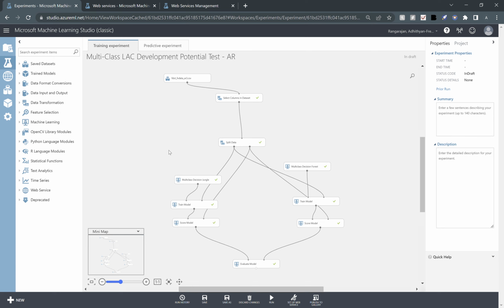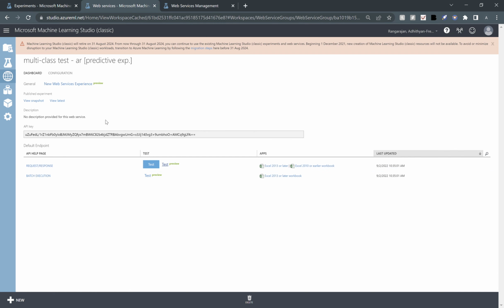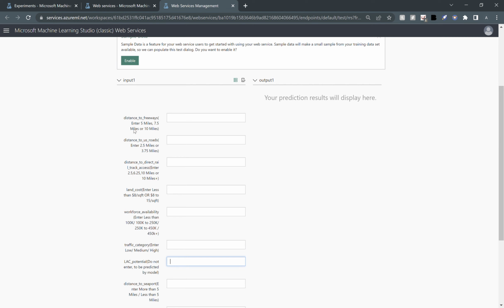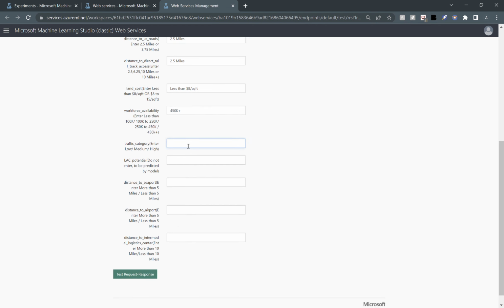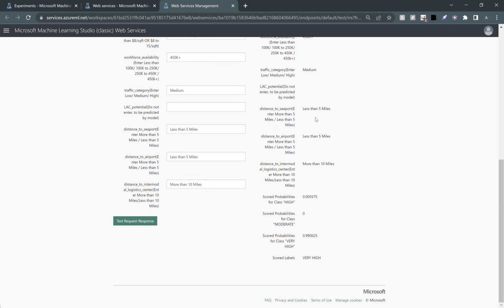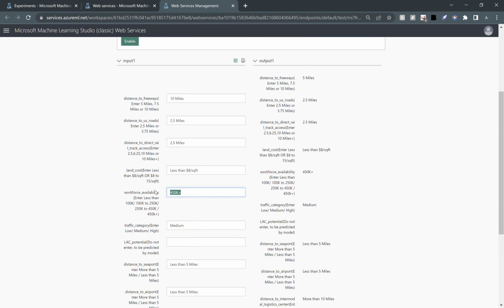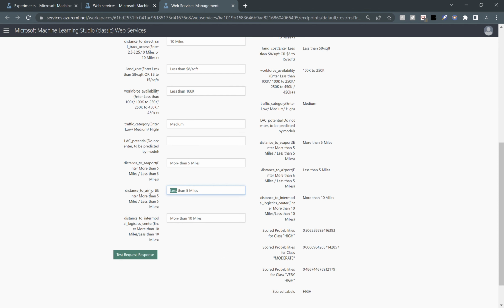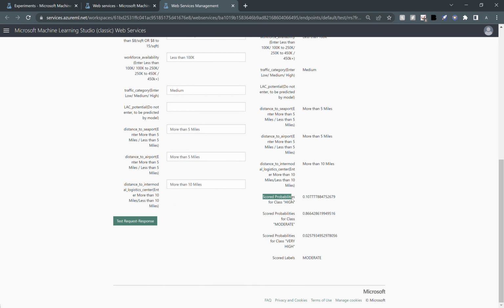Azure ML Final LAC Potential Demo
Demonstration of model output and predictions via Azure ML to classify the development potential of a land parcels given its proximity to highly important factors.